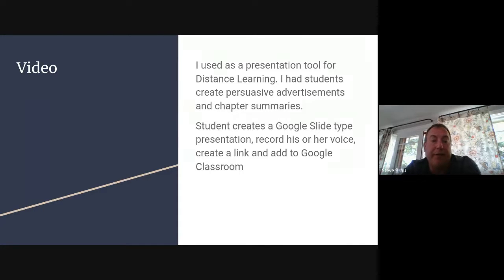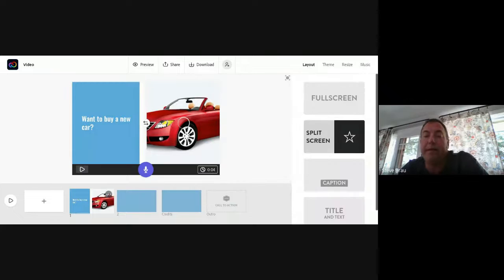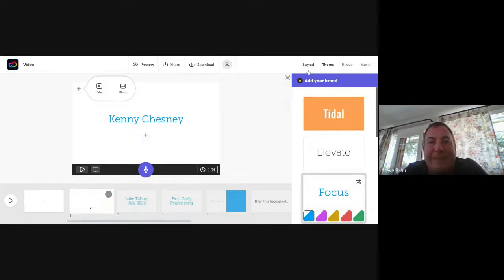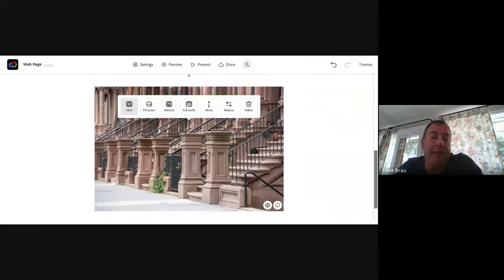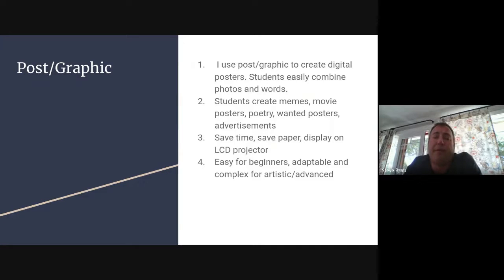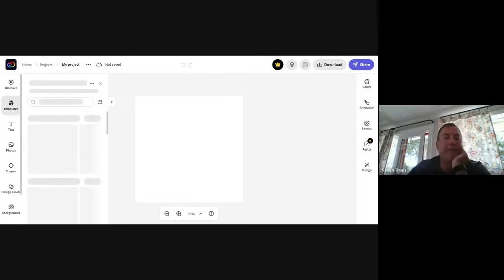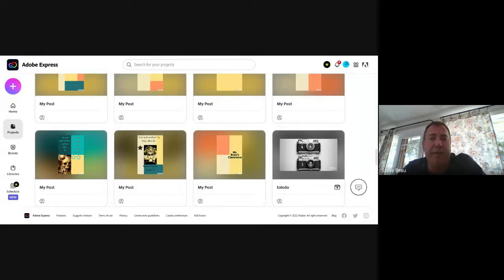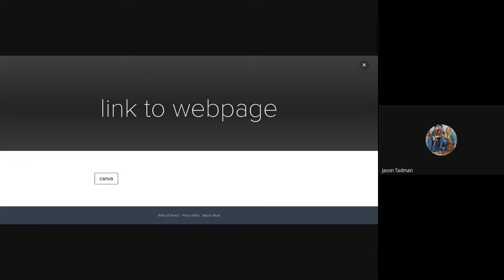Adobe Express and Canva: Digital Posters, Videos, & Web Pages - SUHSD Teacher Prep 2022 - Steve Brau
Adobe Express and Canva: Digital Posters, Videos, & Web Pages - Steve Brau
SUHSD Teacher Prep 2022
Session Description: Adobe Express and Canva are websites that allow students to easily create posters, videos, presentations, and web pages. Students express their knowledge of a topic creatively through digital creations.
Target Audience: For all subject areas
Lesson Design, Student Engagement, 4C's, Creativity, Collaboration, Communication, Productivity, Technology Integration
Apps/Sites/Extensions used: Adobe Express (free, website based, formally known as Adobe Spark), Canva (free accounts, free educator accounts, district education licensing pending)
Session Resources: